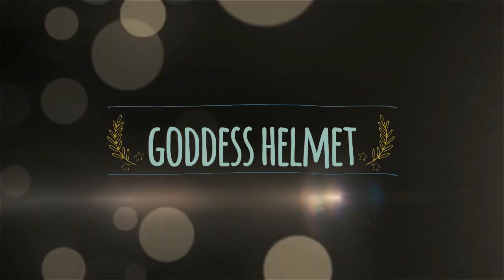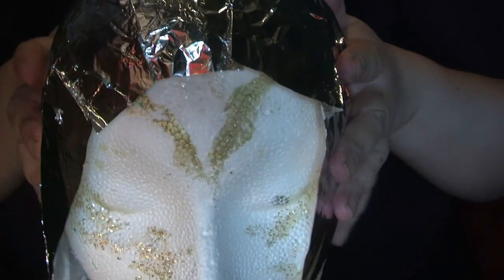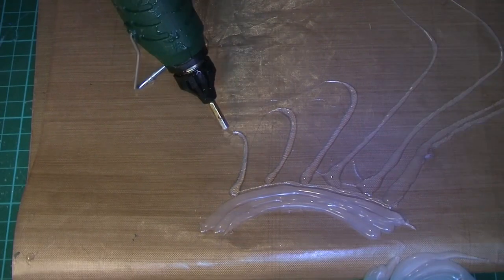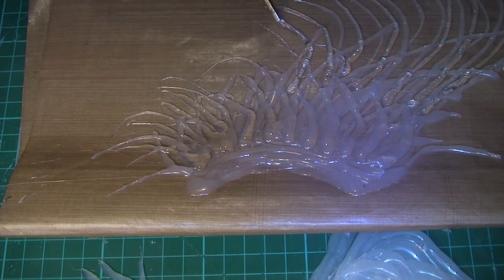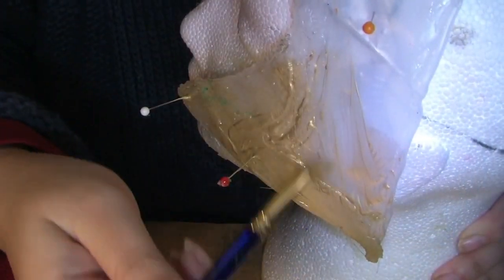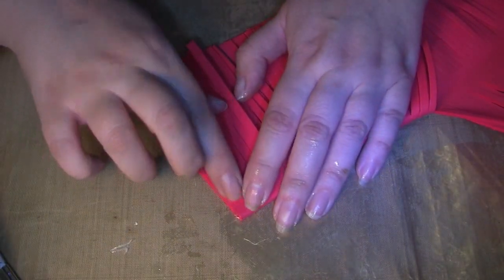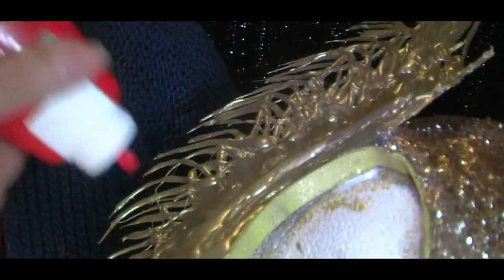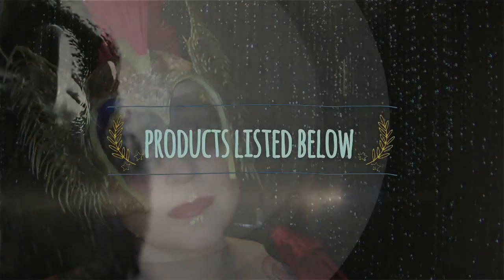Goddess Athena Warrior Helmet Tutorial RavenandRose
Athena.  A Goddess with a kickass helmet, that also sparkles and shines!!!

I have listed below all of the products that I used to create the helmet.

If you have any questions please don't hesitate to comment, I'd love to hear your thoughts.

Sammylou xx

Products Used: Helmet

Glue gun
glue sticks
Tin foil
Pen/pencil
Polystyrene head (or alternative)
Heat proof crafting mat
Gold acrylic paint
Foam A4 sheets, 1 yellow, 3 red
Pritt stick all purpose glue
Cosmic shimmer Mica Flakes in Precious Gold
MUA Eyeshadow in Smoke

Products Used: Makeup

L'Oreal Paris Infallible Mattifying Base
L'Oreal Paris Infallible  24 H Stay fresh foundation in Vanilla
Illamasqua Loose Powder in LP010
Anastasia Beverly Hills World Traveler Pallette in Noir
No 7 Plum Velvet Powder Blusher
Maybelline Linerefine in Black
Urban Decay Perversion Bigger, Blacker, Badder Mascara
Maybelline Master Precise Liquid Eyeliner
Beauty UK Pearl Eyeliner in Sphinx
The Facepainting Shop Mould Life Aqua Fix Glue
IndigoBlu.com Mega Flake in Chariot of Fire
Duo Lash Adhesive Clear White
B&M Bargains Extra Lush Lashes (5 different styles for £1.99!)
Rimmel Apocalips Lip Velvet
Eyecasions Duo Violet 30 day Lenses